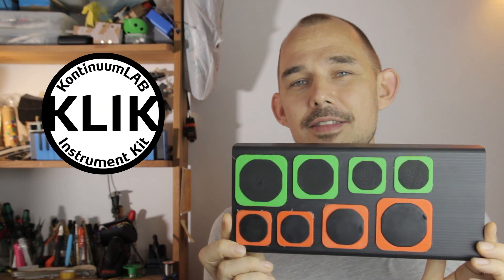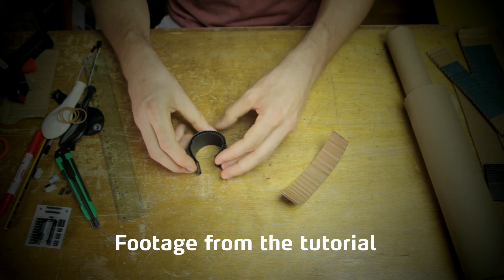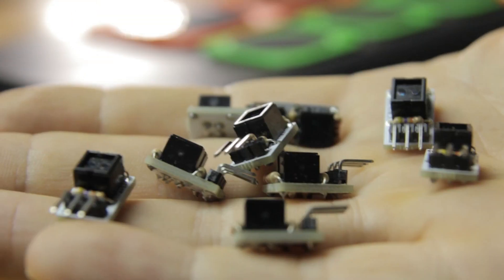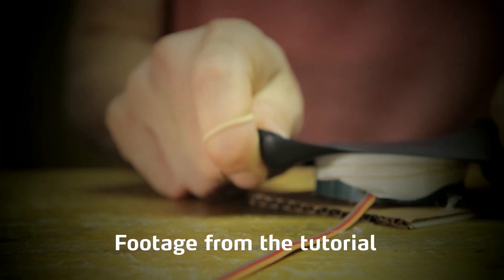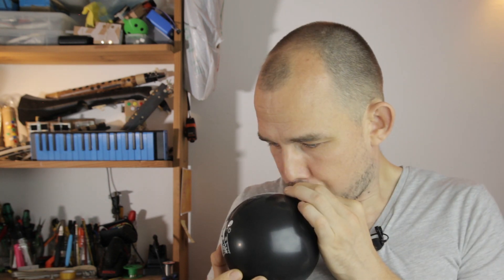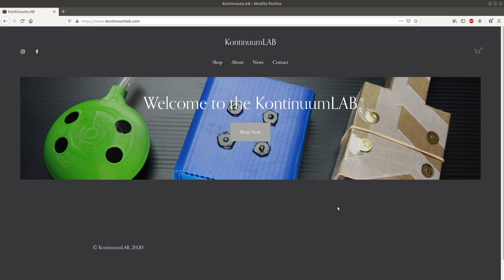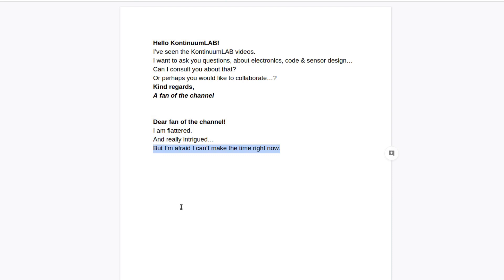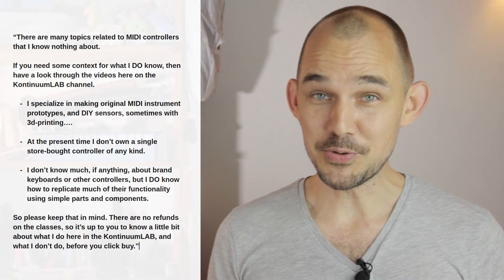DIY Membrane MIDI instrument, with 3d-printed drums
This membrane instrument was made using the KontinuumLAB Instrument Kit, which is a DIY kit for making MIDI instruments.

This is the 3rd new instrument that I'm presenting from the K.L.I.K. and in the next few videos I'll show you other instruments which you can build with it.

The kit will be for sale soon, and the new KontinuumLAB web shop is over